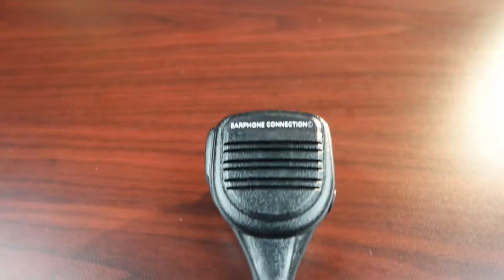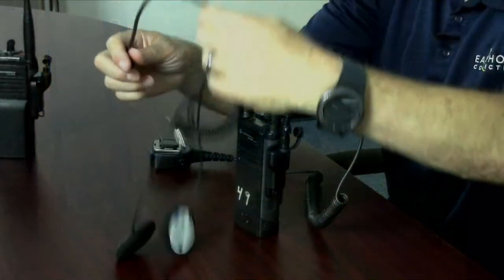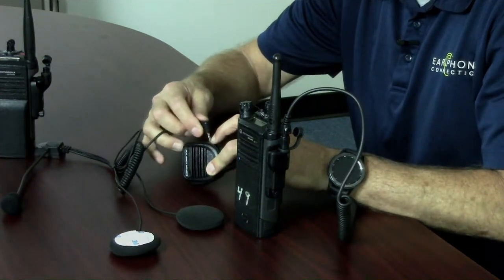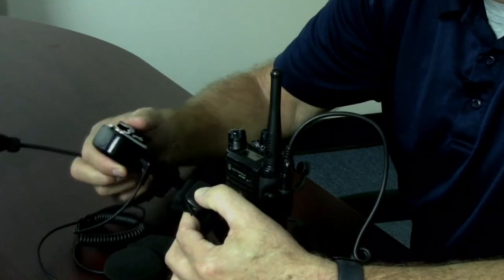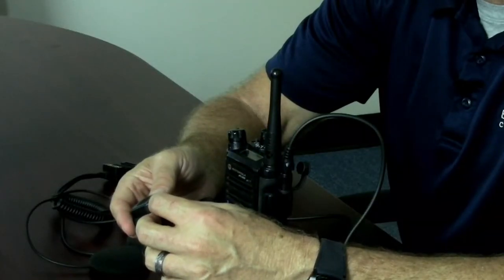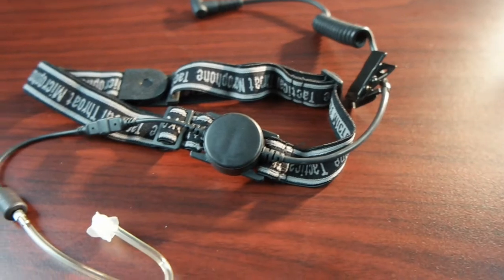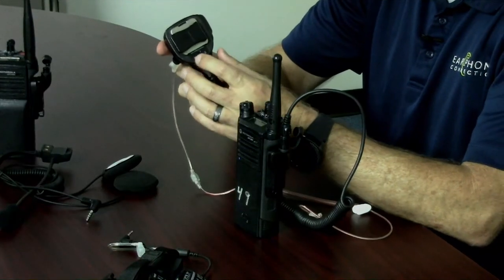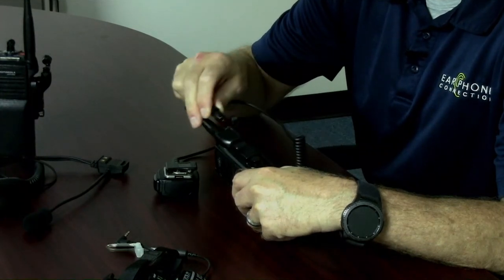Rhino Blue Speaker Microphone with Wireless PTT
The Rhino Blue Speaker Microphone with Wireless PTT takes the traditional speaker microphone to a whole new level. First, we add a rechargeable wireless Push-to-Talk button (PTT) for endless PTT hands-free possibilities. Another game-changer is the Mic Switch/Reset button on the backside of the microphone. You can connect a headset like a throat microphone or boom microphone or with the press of a switch, you can transition to a listen-only earpiece. The cutting-edge affordable kit adapts to any situation. Whatever your mission, Rhino Blue has an answer.